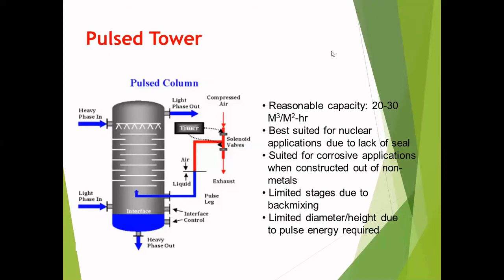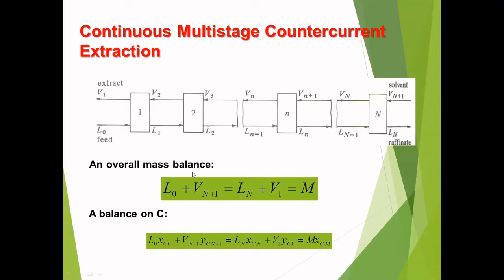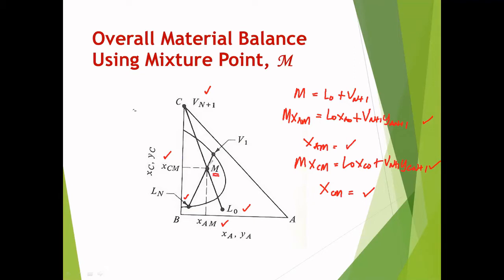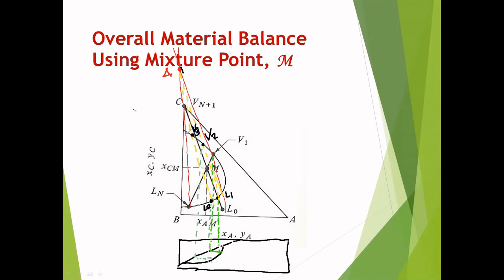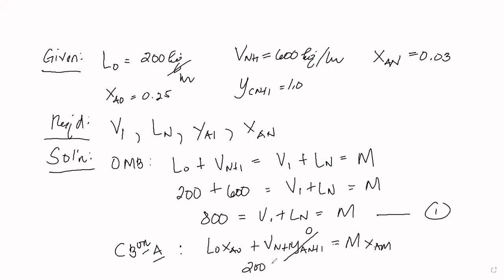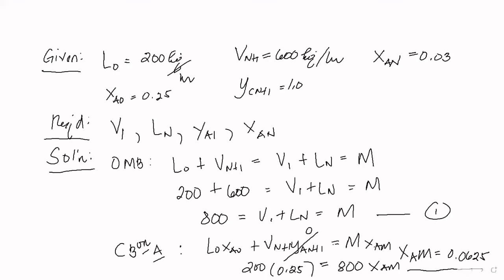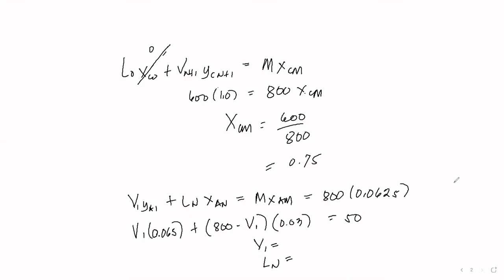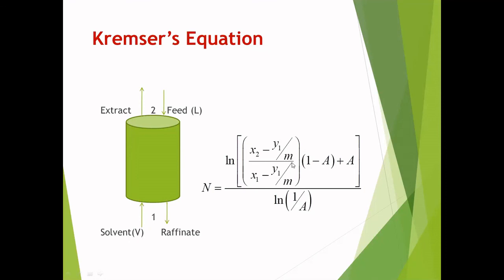Module 3 Liquid liquid Extraction Part4